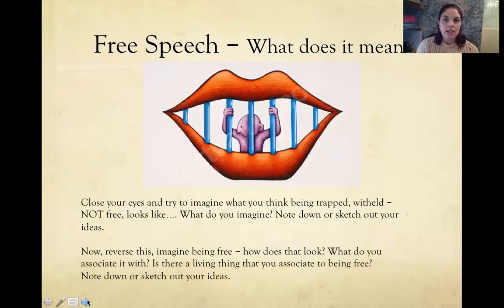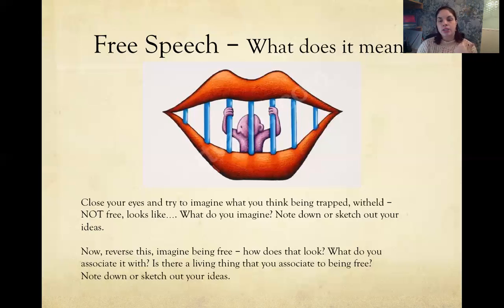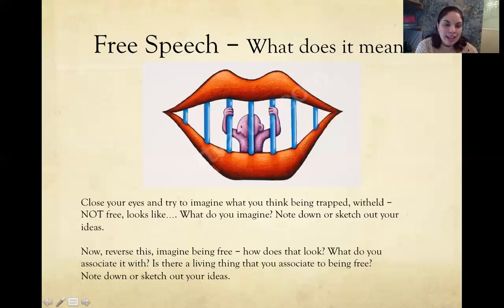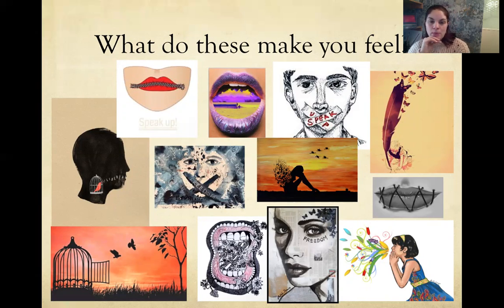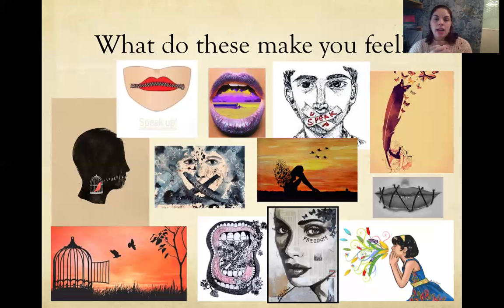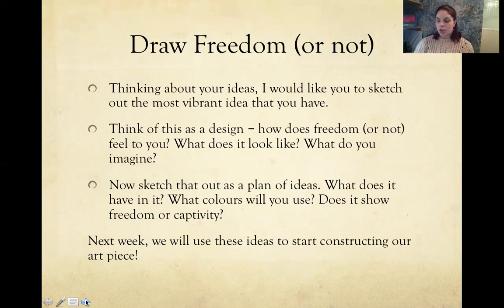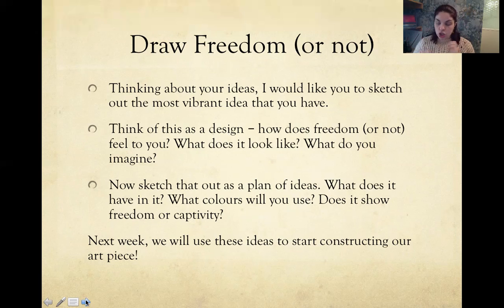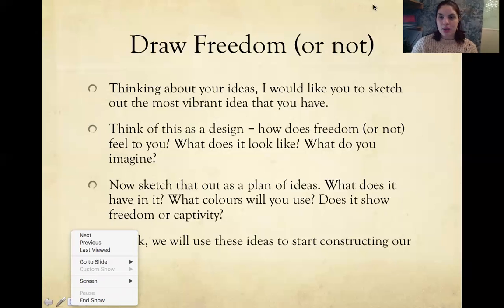Y5/6 Art T4 Lesson 1 free speech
Term 4 Art lesson 1